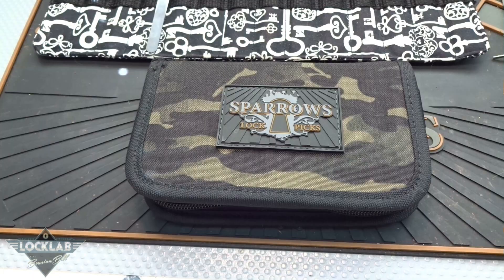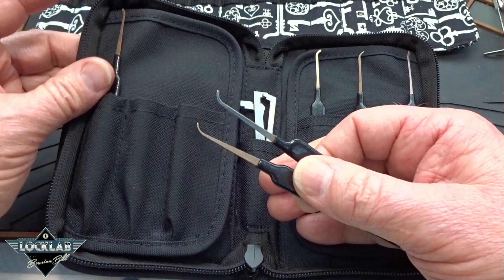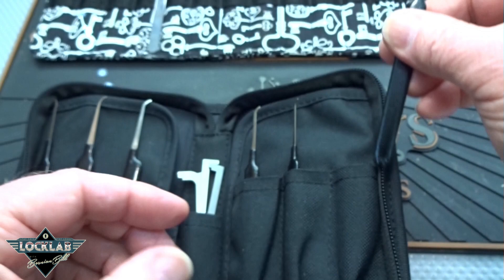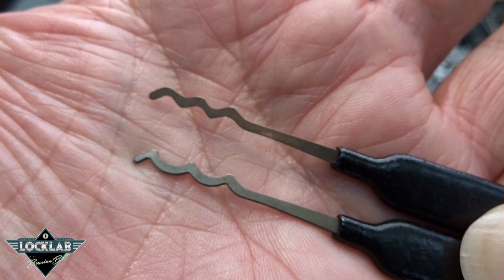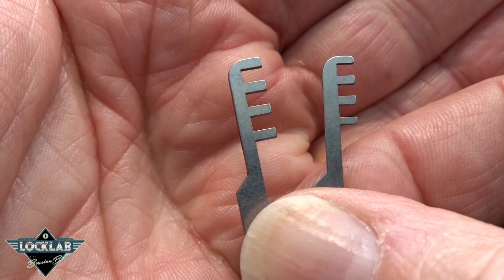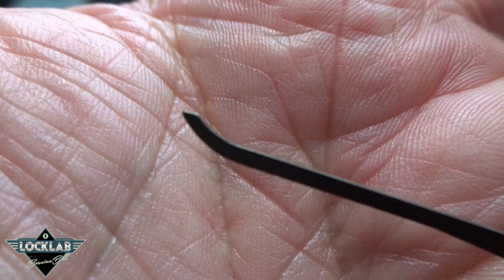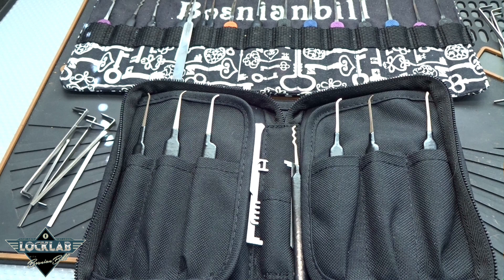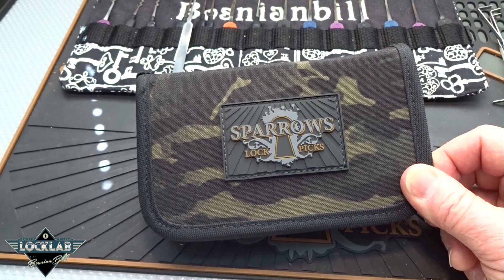(813) Review: Sparrows VORAX Advanced Lock Pick Set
The new Vorax lock pick set from Sparrows contains some specialized lock picks that advanced lock pickers will find very useful.  Since these picks are so specialized, I make every attempt to assign the proper names in the description.

Outro Music